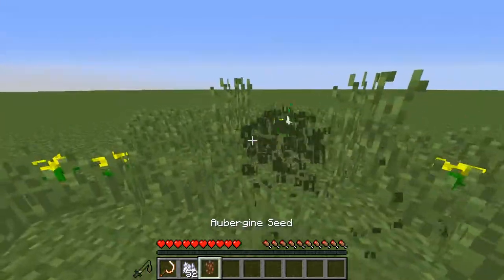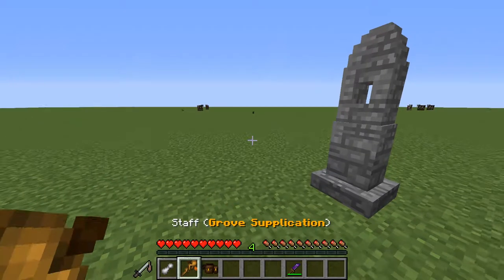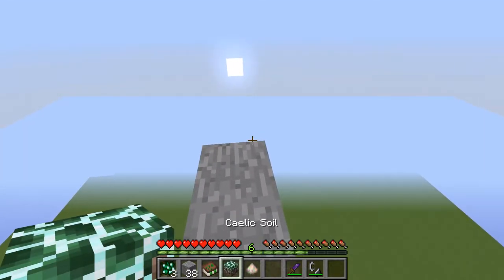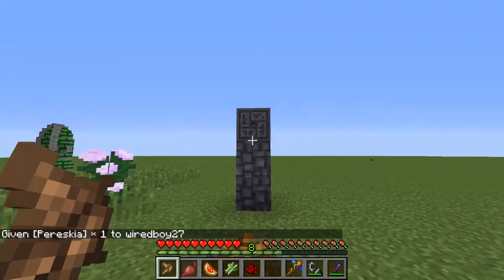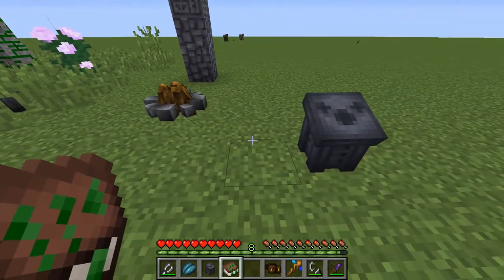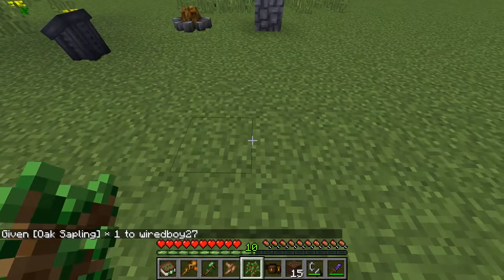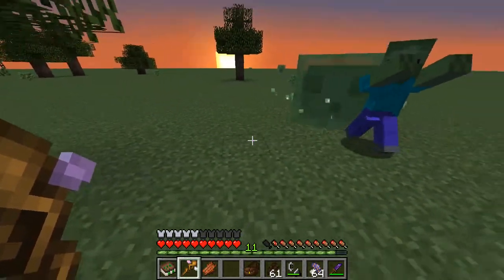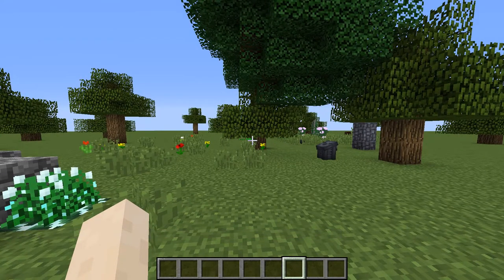Roots Mod Spotlight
Late 1.12.2 version